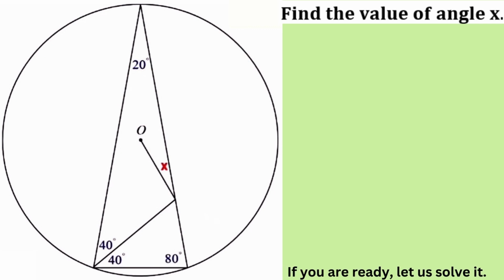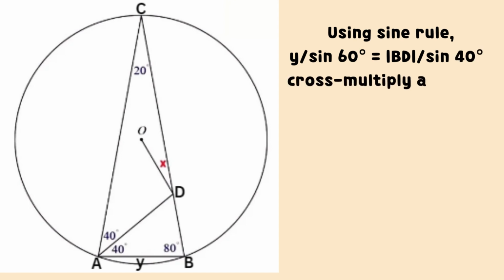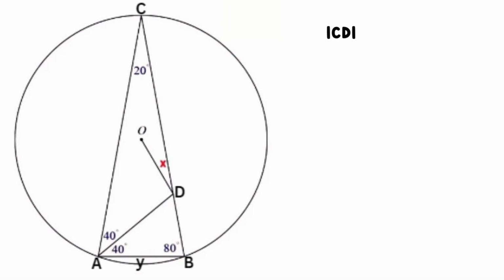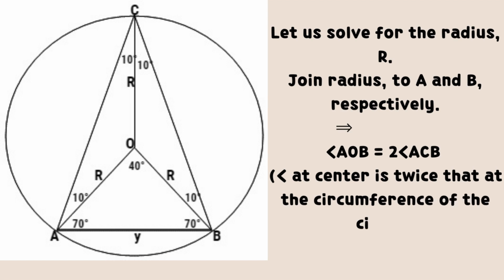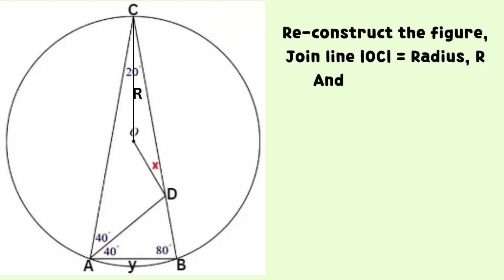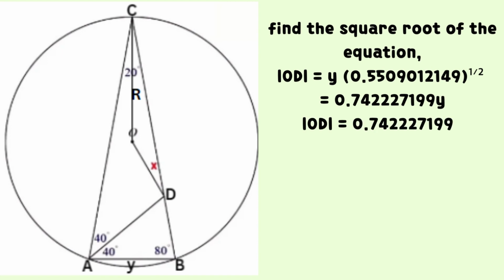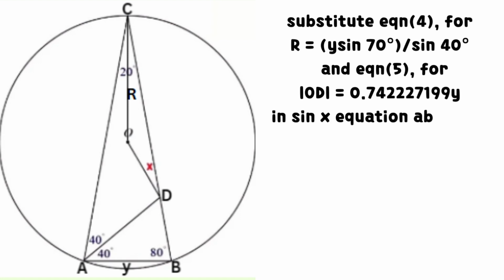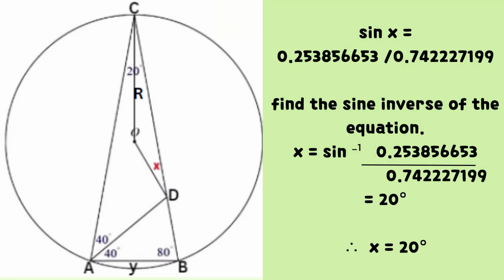Required To Find The Value Of Angle X In A Triangle Inscribed In A Circle.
Label the side of the inscribed triangle in a circle. This helps in finding the side lengths. And reconstructing the triangle, we find the radius, R.  Complete the triangle having angle x by joining the radius to the top point in the ciircumference, we use cosine and sine rule to get the  value of angle x. For more explanation on how to solve this type of geometrical question, watch the lecture video. Share and Like to your social network that your followers will benefit to the free lecture videos in our channel.